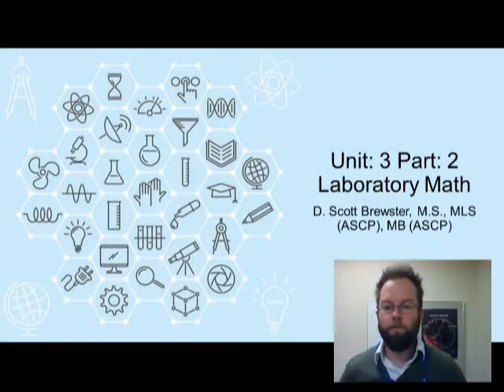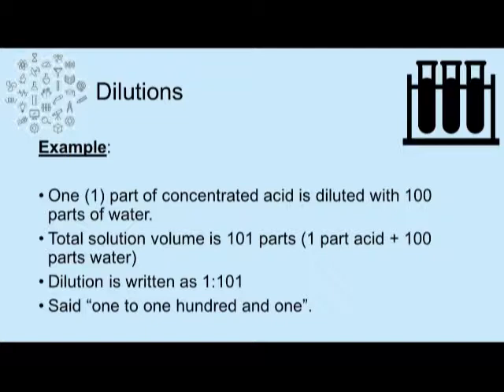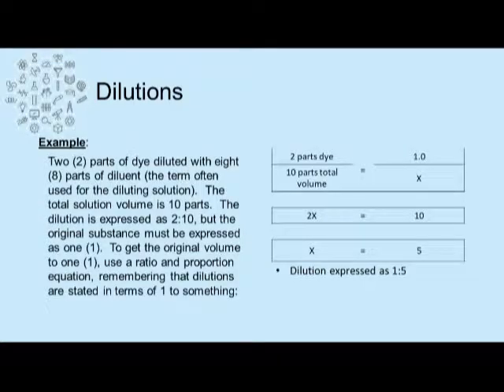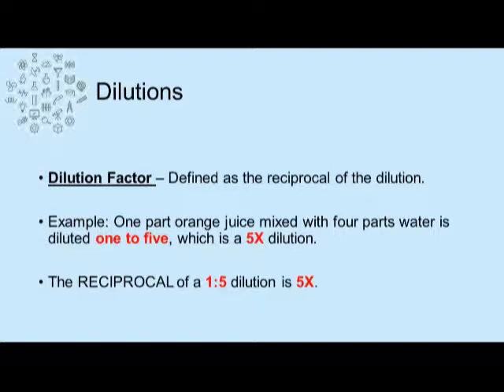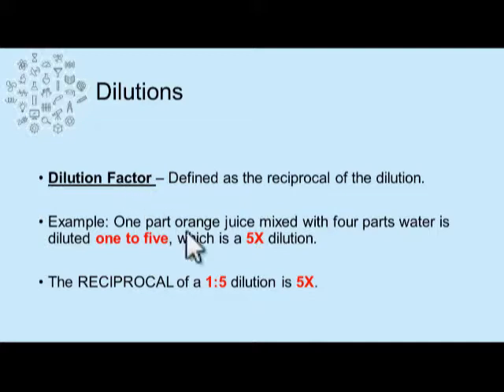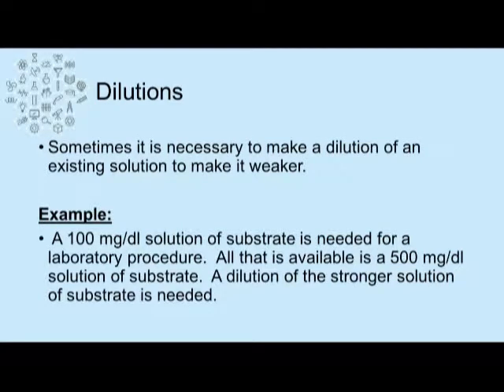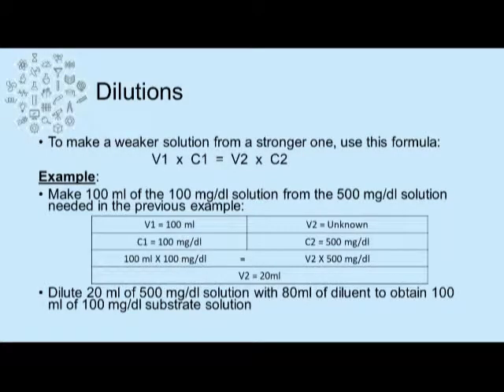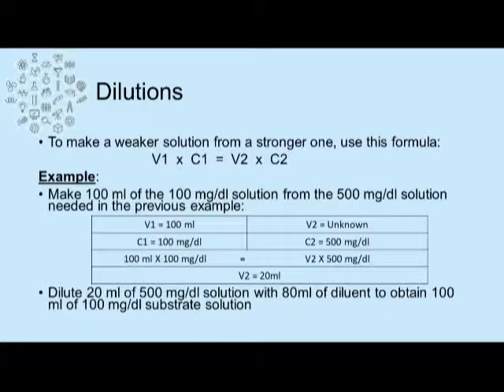Unit 3: Laboratory Math 2 of 3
Laboratory Math